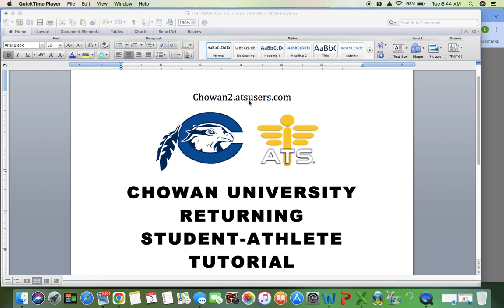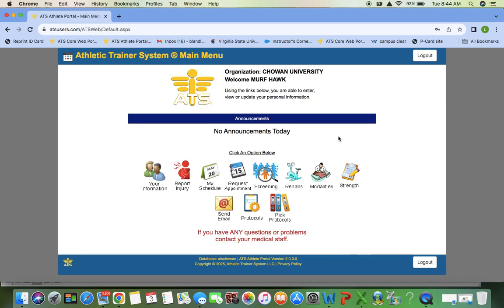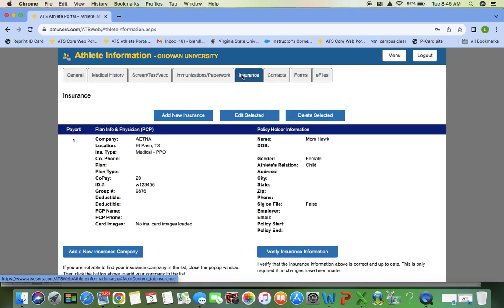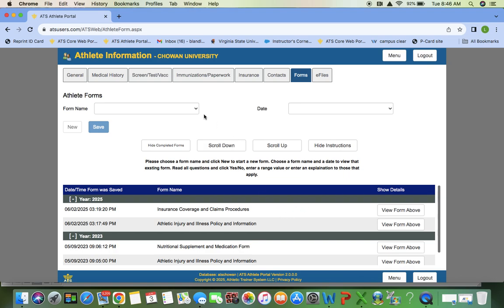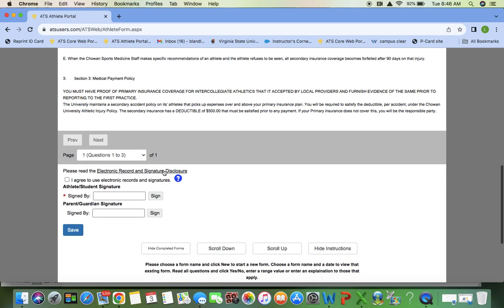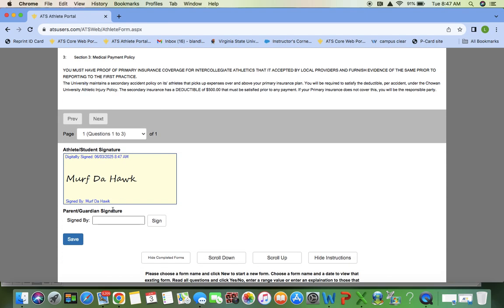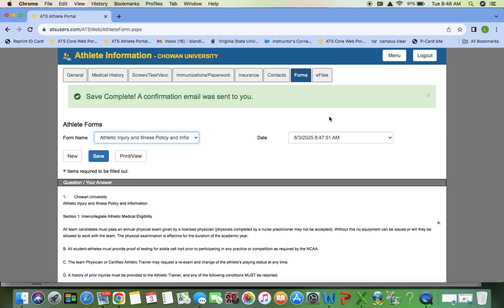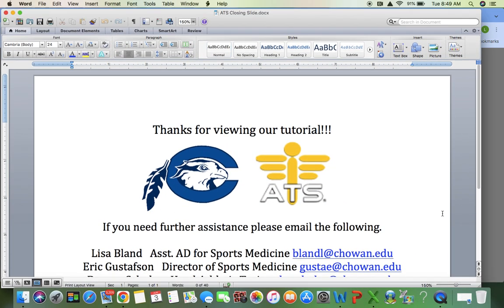Chowan University Returning Student-Athlete ATS Tutorial 25-26